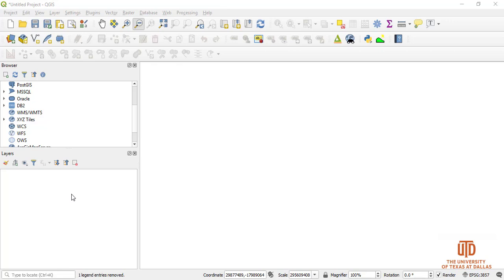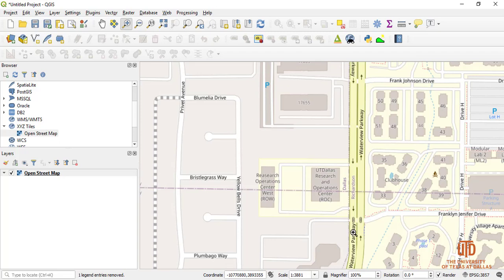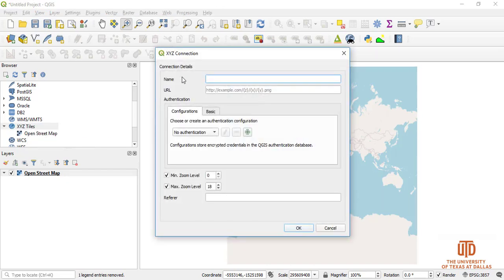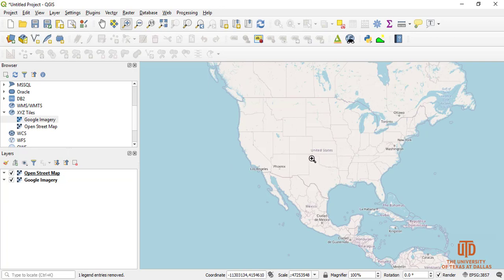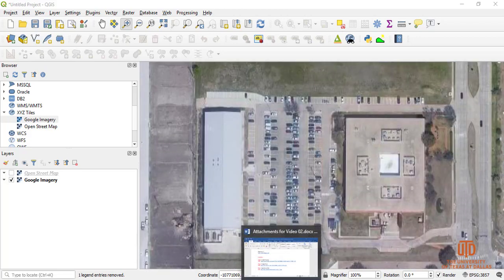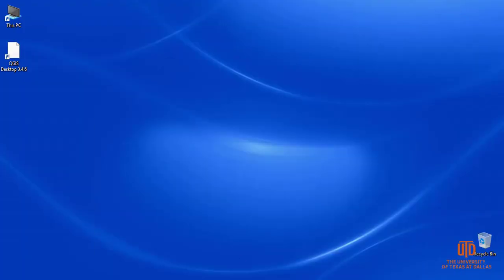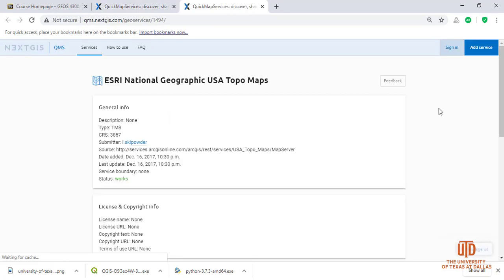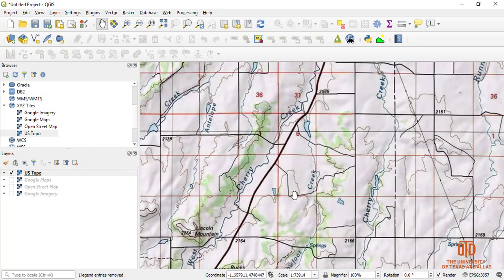02 -- QGIS -- Connect Basemaps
Adding XYZ Tiles in QGIS